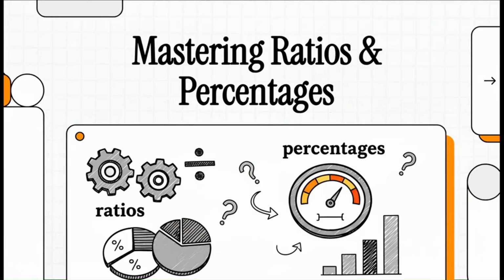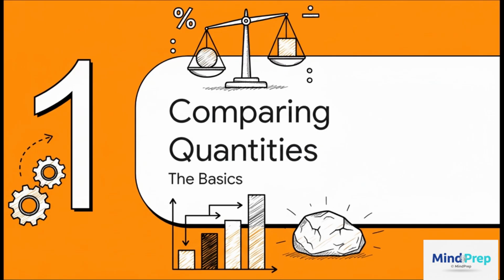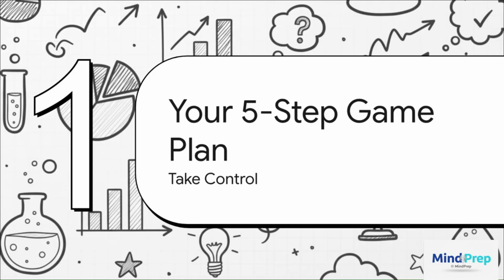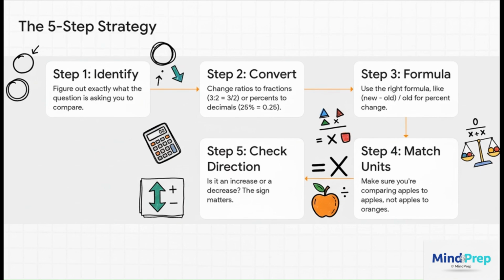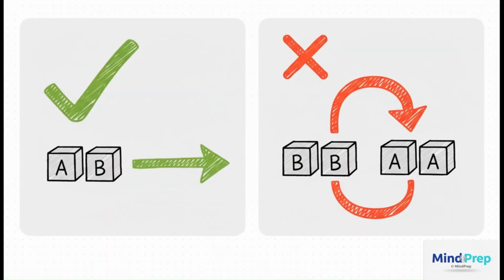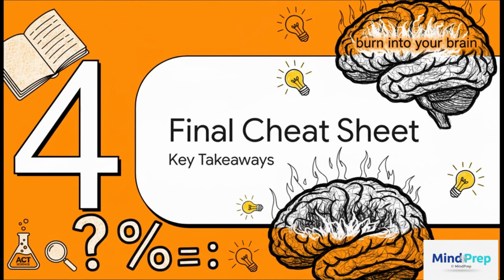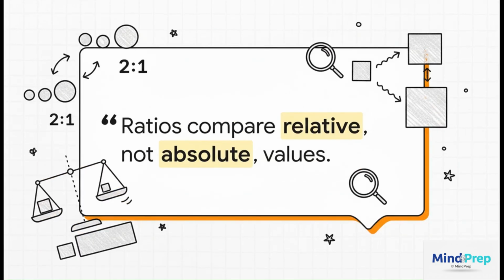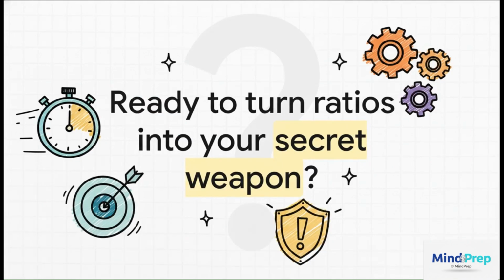ACT-Working with Ratios and Percentages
The source provides an overview of essential mathematical concepts, specifically ratios and percentages, frequently tested on the ACT Science exam. It outlines several key concepts such as calculating percent change, comparing ratios from tables, and determining proportional relationships. The text then presents a step-by-step strategy for solving these problems, which includes identifying the type of comparison required, converting values into the correct form, and applying the appropriate formula for calculations like percent change. Finally, the source highlights a list of common mistakes students make, such as mixing ratios and percentages or failing to match units, offering quick tips to help students correctly manage these quantitative comparisons.